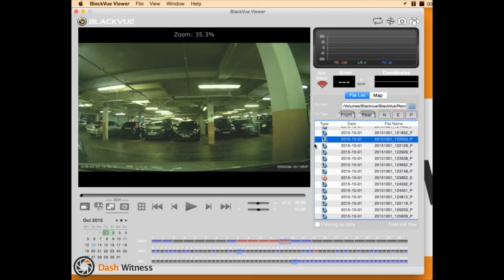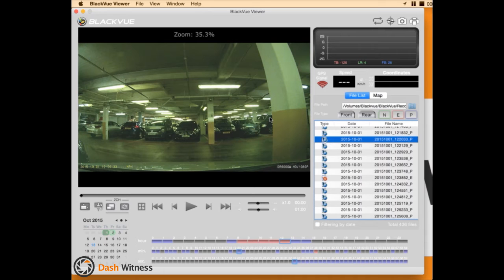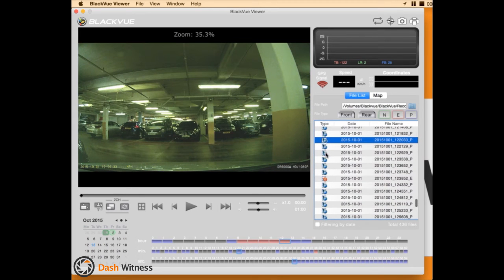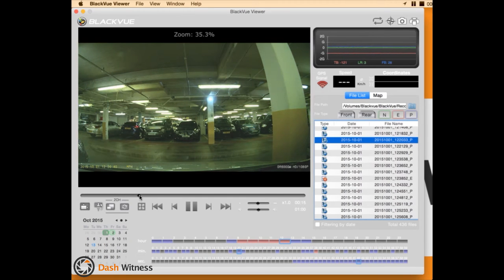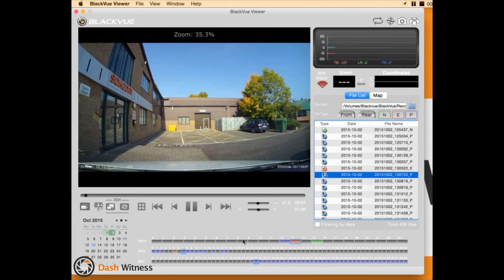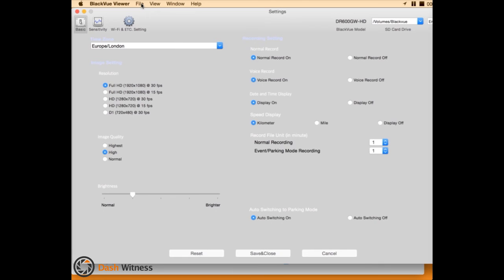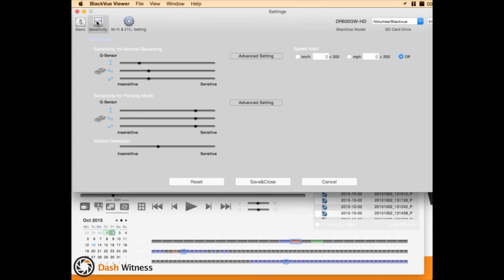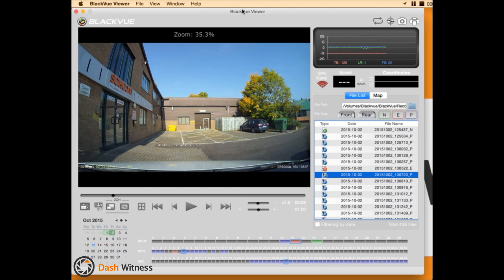BlackVue DR6XX Dash Camera Parking Mode Demo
This is a demonstration of how you can expect the BlackVue DR600, 650 or 750 series of dash cameras to behave in parking mode.